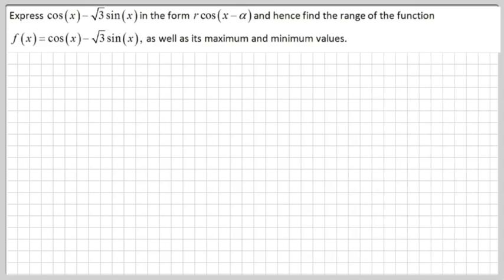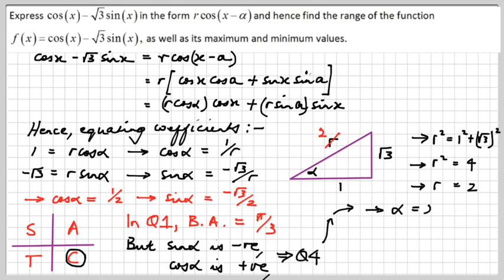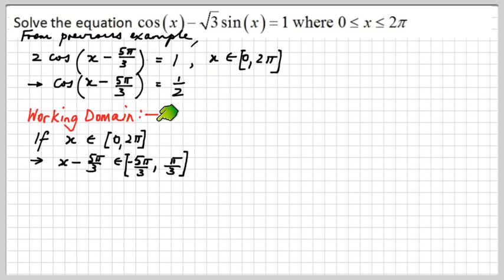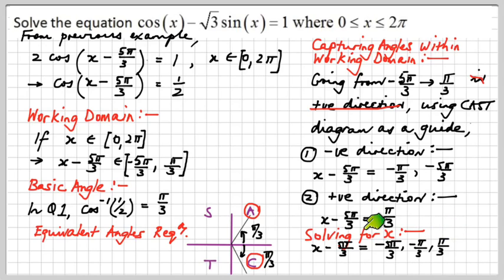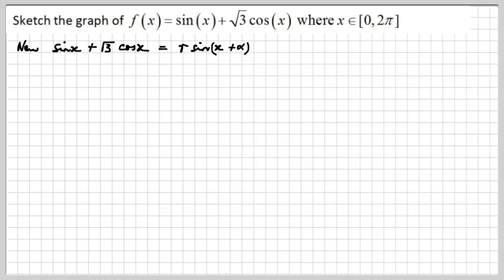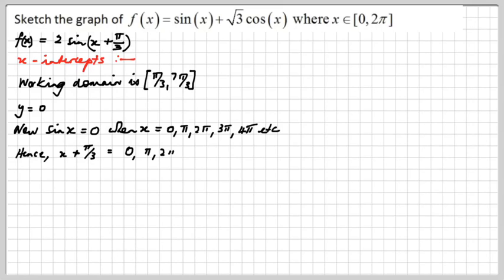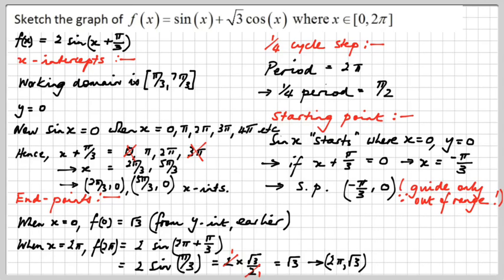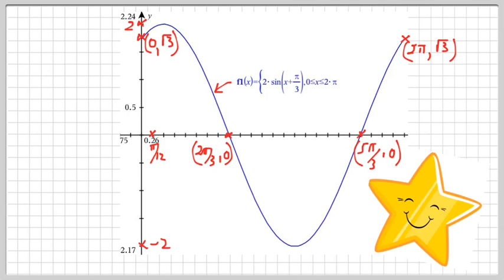GMA11G acosx plus bsinx - compound angle formulae